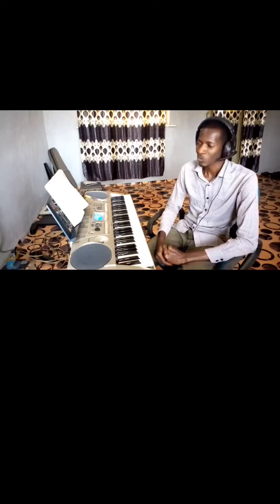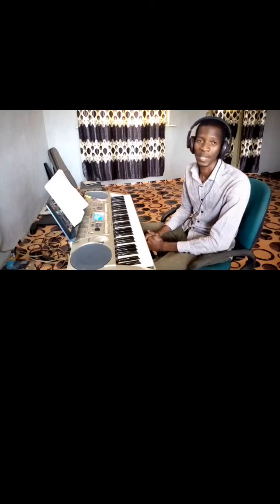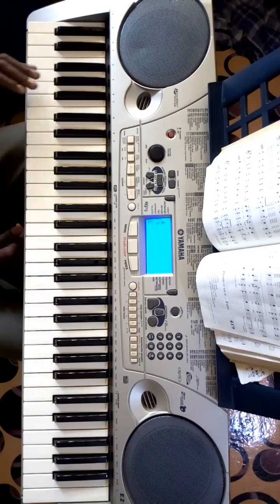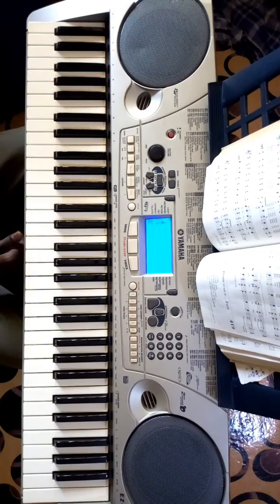Trusting Jesus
Gospel hymn